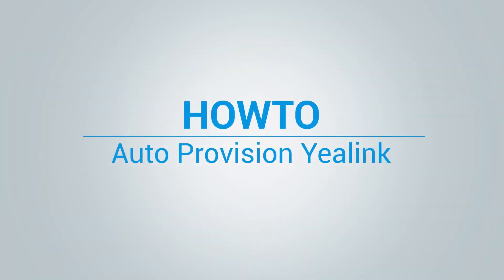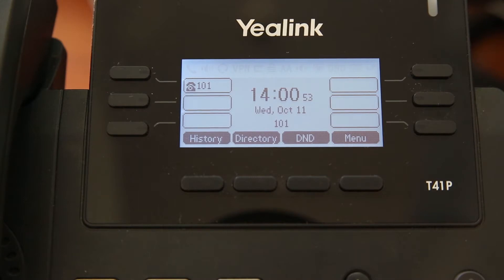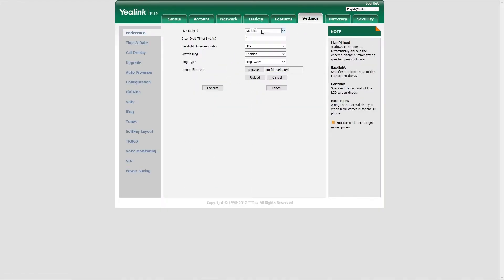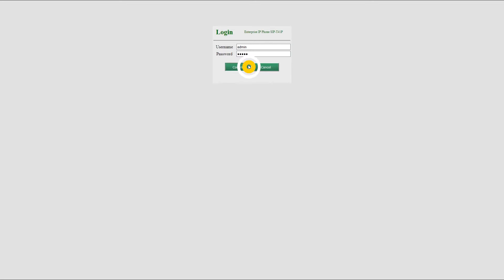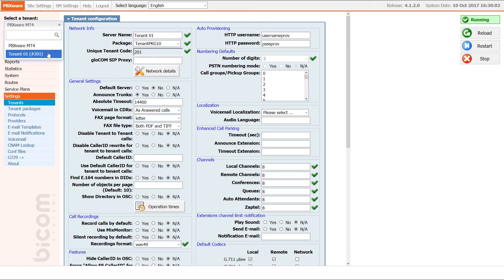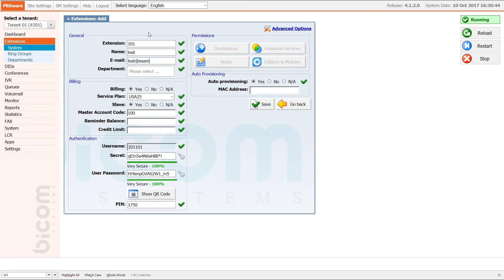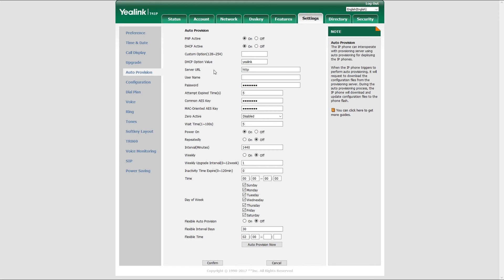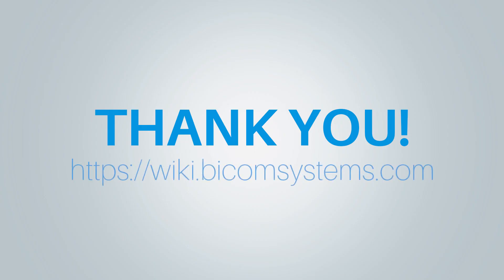Auto Provisioning Yealink - PBXware 4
Video tutorial explaining Auto Provisioning setup for Yealink Phone on PBXware 4.